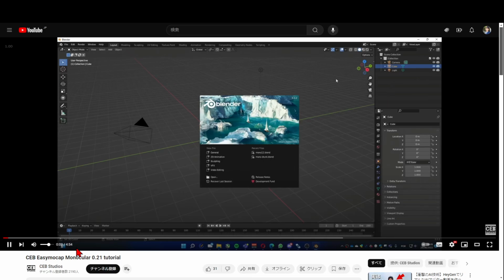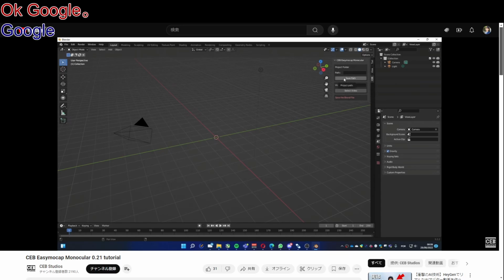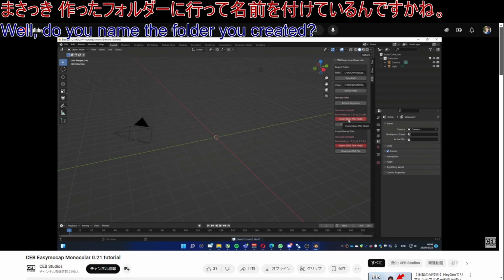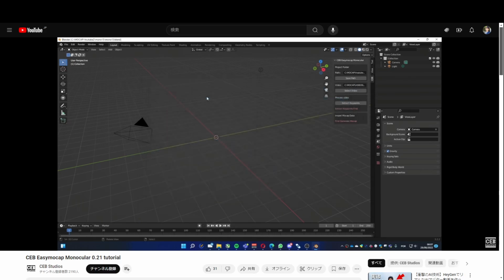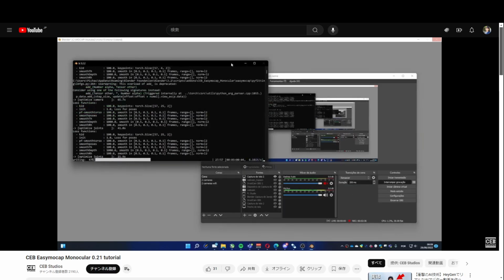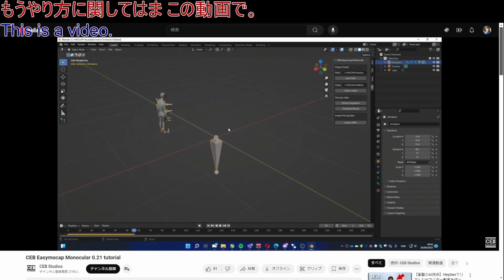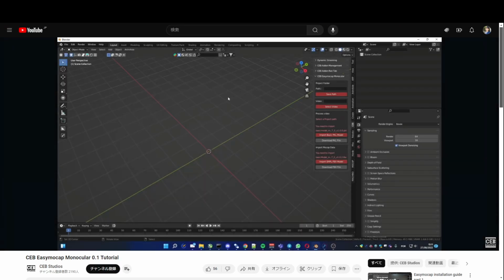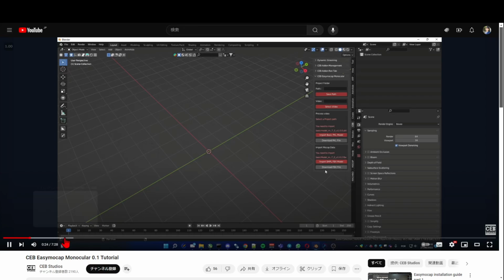CEB Easymocap Monocular…動画生成AI…動画からモーション作るブレンダープラグイン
■株、FX、暗号資産

■新品2万円の自作ゲーミングPC
■新品2万円の否自作ゲーミングPC

■VOICEVOX：ずんだもん,玄野武宏,四国めたん
を使用していることがあります

■Gameing PC 40万円
CPU: Ryzen7 5800X3D
GPU: RTX3090 24GB
MEM: 32GB
M.2: NVMe 1TB
M.2: NVMe 2TB
POW: 850W Gold
OS: Windows10

■Streaming PC
CPU: Core i7 10700F
GPU: RTX3060Ti 8GB
MEM: 16GB
M.2: NVMe 512MB
POW: 750W Gold
OS: Windows10

・Microsofft
Xbox One
Xbox360

・SNK
Neogeo CD
Neogeo ROM
Neogeo Mini

・Sony
PS5
PS4Pro
PS3(PS1,PS2)
PSP

・SEGA
MegaDrive,Genesis
GG,MarkIII,SG-1000
MasterSystem
SS,DC
AstroCityMini

・NEC
PC Engine
TurboGraphics16
SuperTurboGraphics

・Nintendo
FamilyComputer,NES
SuperFamilyComputer
SNES
GB,GBC,GBA
Switch
DS,3DS,GW

・Game
DBD
SplitGate
Apex Legends
PUBG,PUBG Mobile
VALORANT
CODWZ
Fortnite